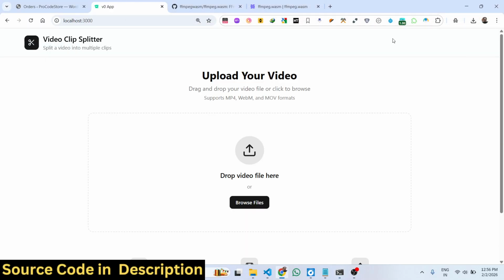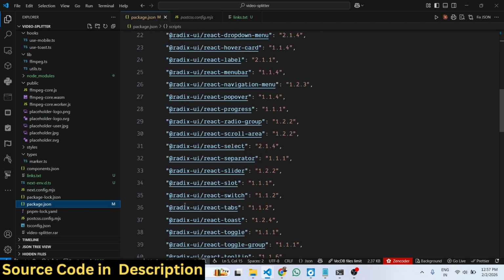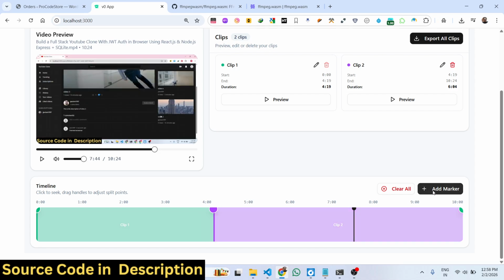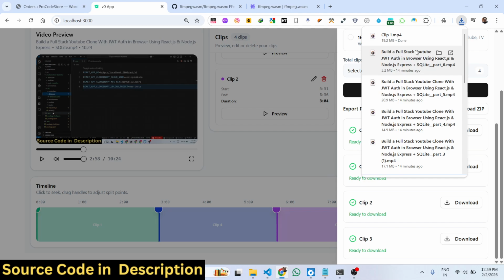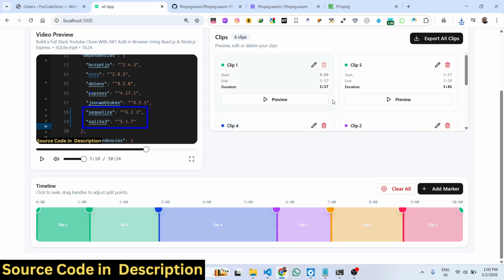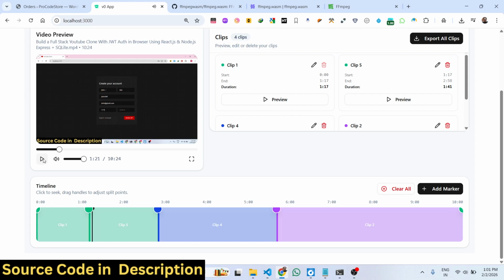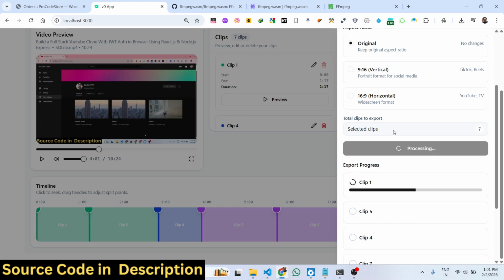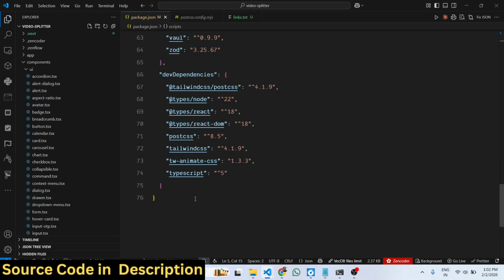Build a Next.js FFMPEG WASM Video Timeline Editor to Split & Trim Videos in Browser Using TS